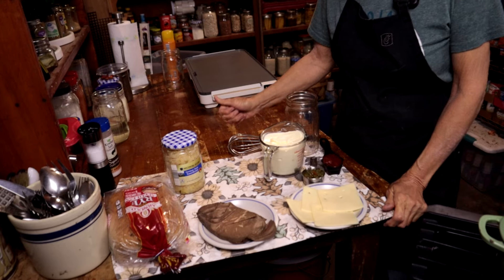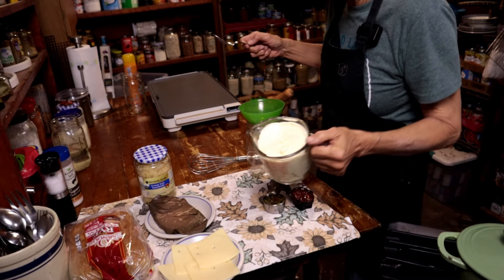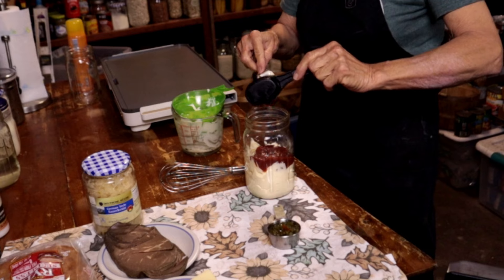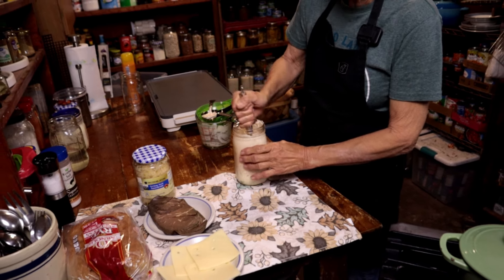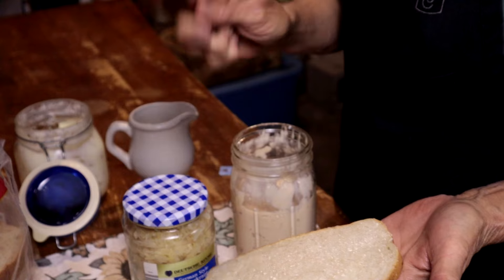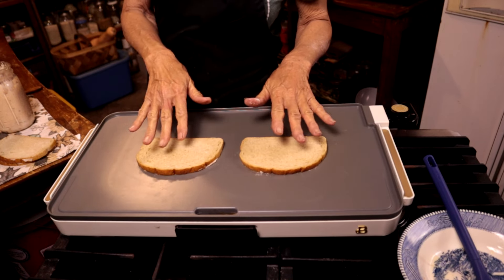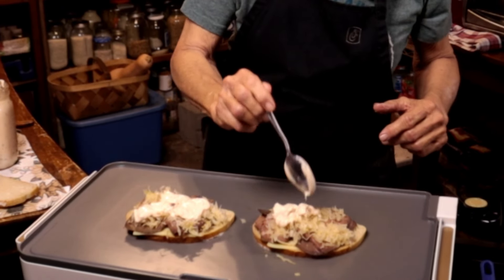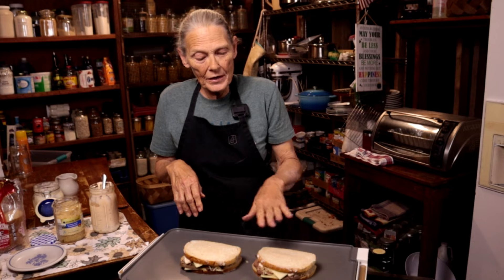Homemade Thousand Island Dressing On Our Ruebens | All About Living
Get ready to tantalize your taste buds with the long-lost recipe from Tammy's days as a server at a now-closed restaurant! In this mouthwatering video, Tammy unveils the secrets behind her famous Rueben sandwich, paired perfectly with her signature homemade Thousand Island dressing. 🥪🤤 Join us as we recreate this culinary masterpiece, step by step, so you can savor the flavors of nostalgia in your own kitchen. Don't miss out on this opportunity to discover the taste sensation that's been kept under wraps for years!

Buy us a coffee here.  Thanx!!

Swedish Dishcloths
3 pc. Mixing Bowl Set
Rolling Pin
Pastry Mat

Recommended Video

Another Day of Living In The Deep Woods of North Florida